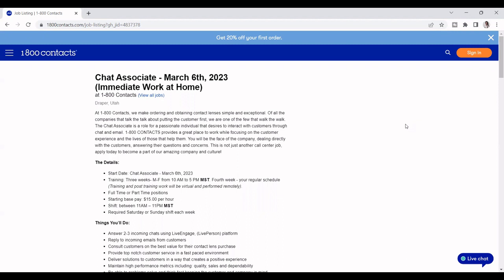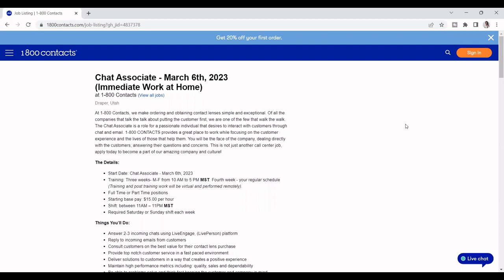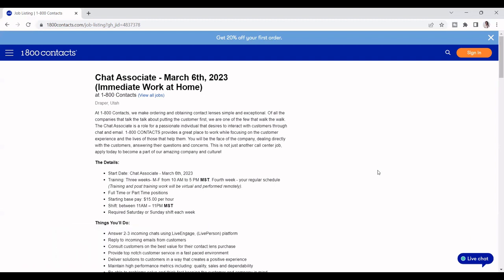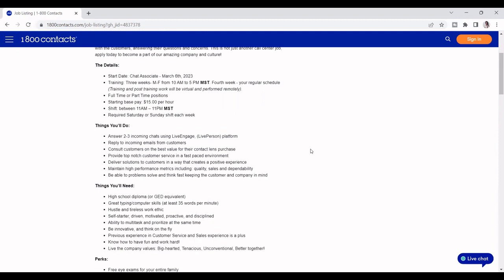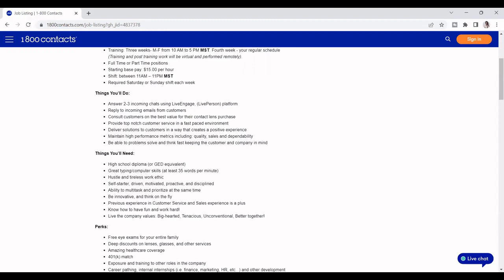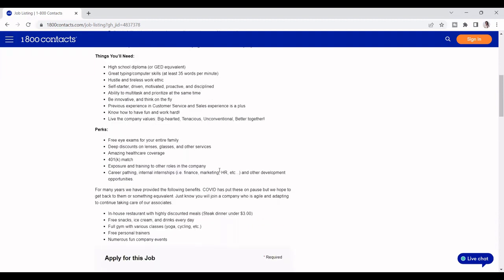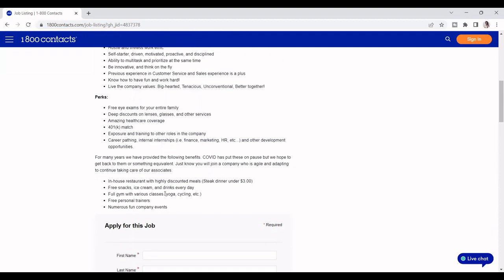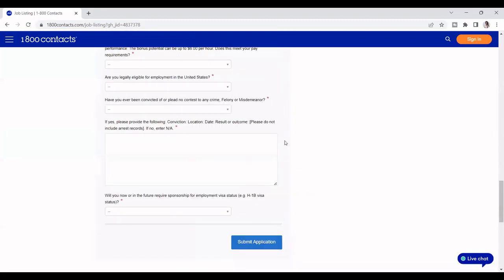Non-Phone Immediate Work at Home | Chat Associate - Start March 6th, 2023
**Get free stock—with a little help from your friend. You will get $5–$200 worth of stock at top companies like Tesla, Apple, and others.

 Hello !
I will share as much as possible and keep it real. My name is Sandje and I post vidoes about jobs/ career. I'm here to help you find a job/ career,  whether is warehouse,  call center or remote jobs.